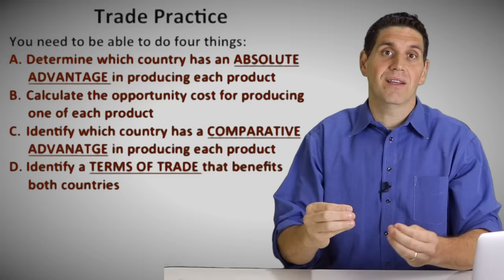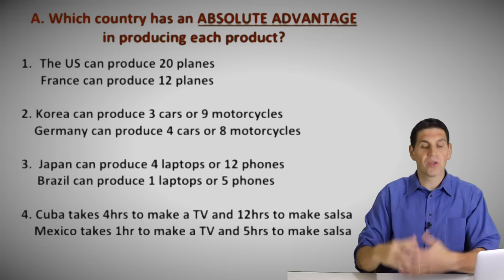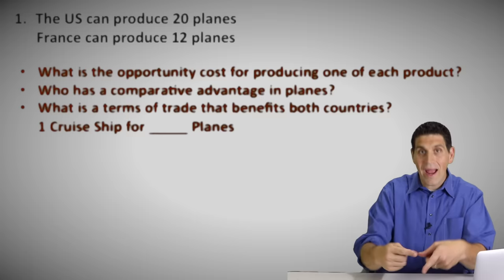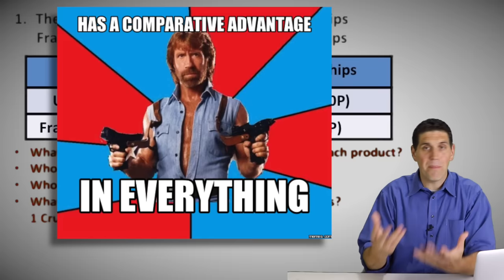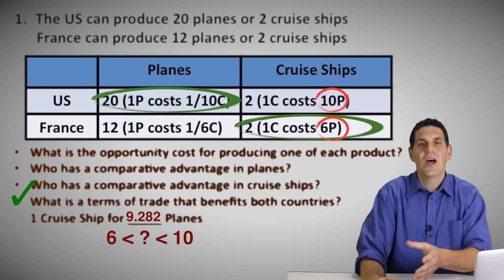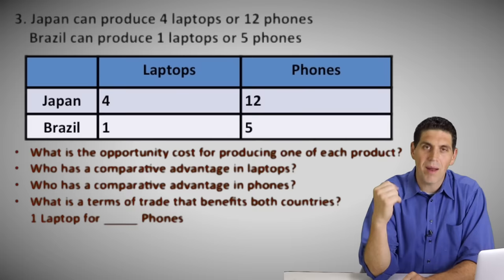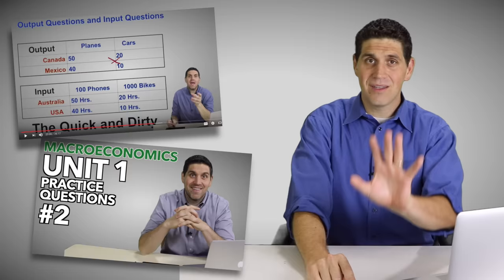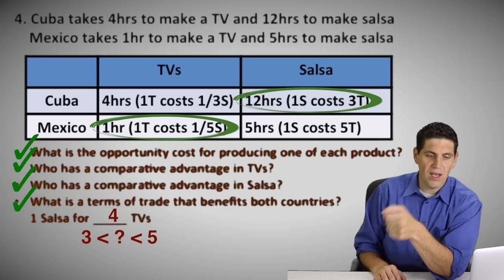Comparative Advantage Practice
If you want to skip the lesson and just practice go to 10:48. I spend the first have of the video explaining how to identify which country has an absolute advantage, calculate opportunity cost, identify which country has a comparative advantage, and find a terms of trade that both countries would voluntarily agree to. The second half of the video is an additional practice questions where I quickly go over the answers. I also added the answers below if you are in a hurry.

ANSWERS

Situation #1 (5:30)
The US can produce 20 planes or 2 cruise ships
France can produce 12 planes or 2 cruise ships
-The US has an ABSOLUTE ADVANTAGE in planes
-Neither has an ABSOLUTE ADVANTAGE in cruise ships
-For the US, 1 plane costs 1/10 cruise ship and 1 ship costs 10 planes
-For France, 1 plane costs 1/6 cruise ship  and 1 ship costs 6 planes
-US has COMPARATIVE ADVANTAGE in planes
-France has COMPARATIVE ADVANTAGE in cruise ships
-Terms of trade: 1 Cruise Ship for 7 Planes

Situation #2 (11:12)
Korea can produce 3 cars or 9 motorcycles
Germany can produce 4 cars or 8 motorcycles
-Germany has an ABSOLUTE ADVANTAGE in cars
-Korea has an ABSOLUTE ADVANTAGE in motorcycles
-For Korea, 1 car costs 3 motorcycles and 1 motorcycle costs 1/3 car
-For Germany, 1 car costs 2 motorcycles  and 1 motorcycle costs 1/2 car
-Germany has COMPARATIVE ADVANTAGE in cars
-Korea has COMPARATIVE ADVANTAGE in motorcycles
-Terms of trade: 1 Car for 2.5 Motorcycles

Situation #3 (13:22)
Japan can produce 4 laptops or 12 phones
Brazil can produce 1 laptops or 5 phones
-Japan has an ABSOLUTE ADVANTAGE in laptops
-Japan has an ABSOLUTE ADVANTAGE in phones
-For Japan, 1 laptop costs 3 phones and 1 phone costs 1/3 laptop
-For Brazil, 1 laptop costs 5 phones and 1 phone costs 1/5 laptop
-Japan has COMPARATIVE ADVANTAGE in laptops
-Brazil has COMPARATIVE ADVANTAGE in phones
-Terms of trade: 1 Laptop for 4 Phones

Situation #4 (16:08)
Cuba takes 4hrs to make a TV and 12hrs to make salsa
Mexico takes 1hr to make a TV and 5hrs to make salsa
-Mexico has an ABSOLUTE ADVANTAGE in TVs
-Mexico has an ABSOLUTE ADVANTAGE in Salsa
-For Cuba, 1 TV costs 1/3 salsa and 1 salsa costs 3 TVs
-For Mexico, 1 TV costs 1/5 salsa  and 1 salsa costs 5 TVs
-Mexico has COMPARATIVE ADVANTAGE in TVs
-Cuba has COMPARATIVE ADVANTAGE in salsa
-Terms of trade: 1 salsa for 2.5 TVs